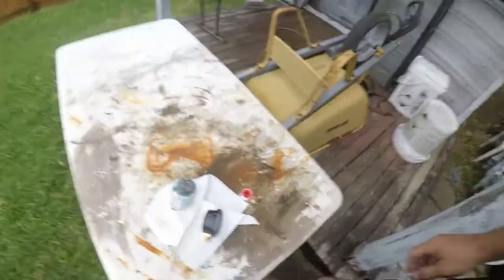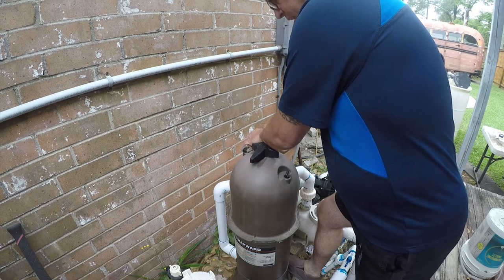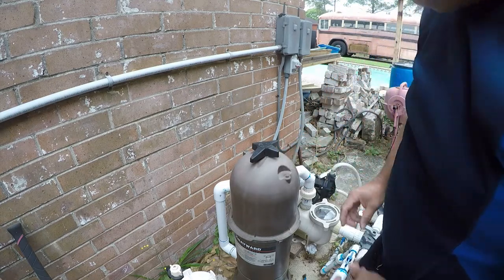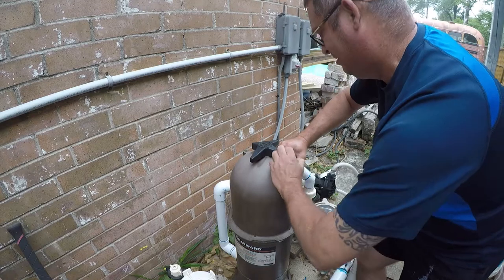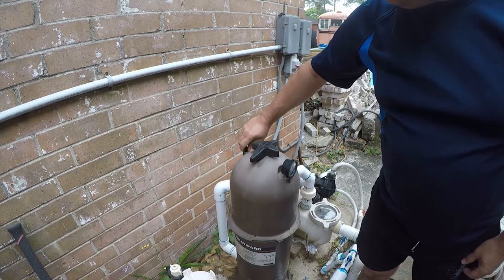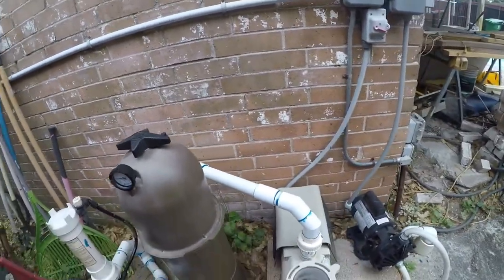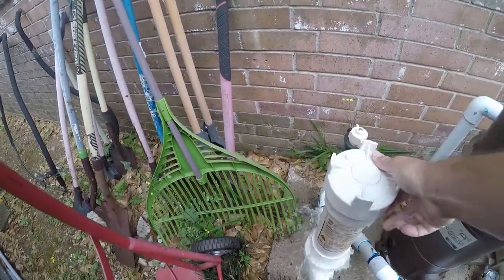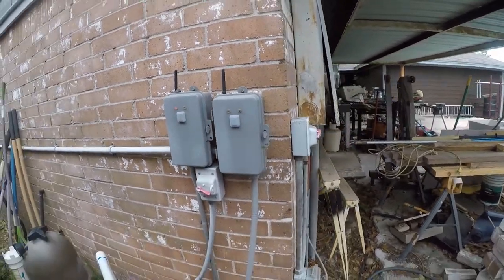Pool Maintenance: Adding a pressure gauge to a cartridge filter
I decided that adding a pressure gauge to my Hayward Cartridge filter would be a good idea.  Certainly more accurate than watching the outlet pressure.  It's a quick and easy project.

This is the gauge I used:

Note: You pay the same price when you use my link.